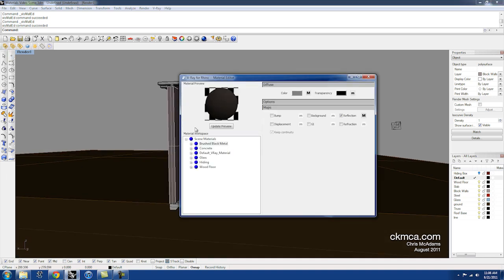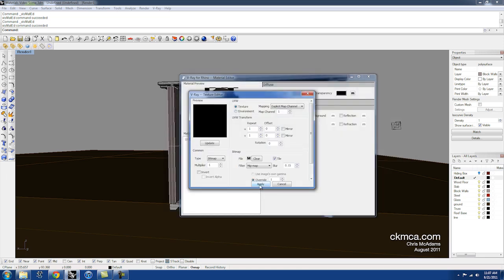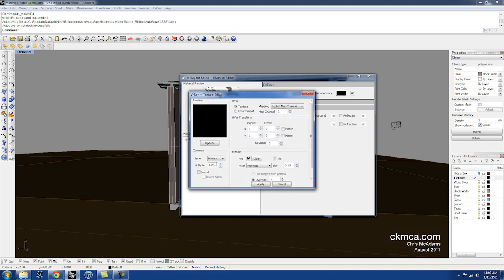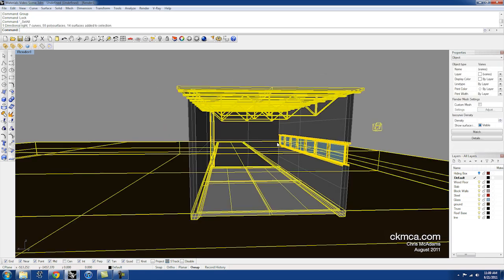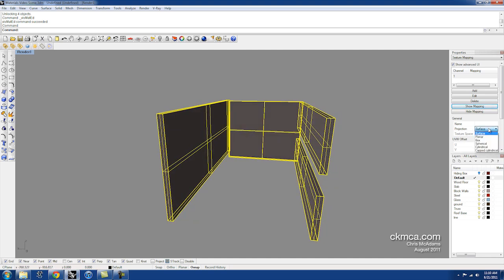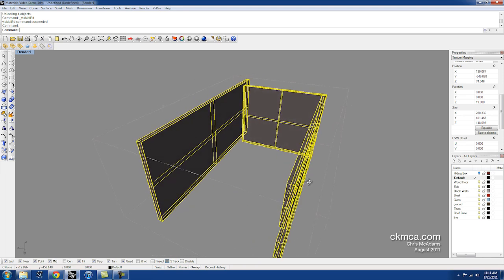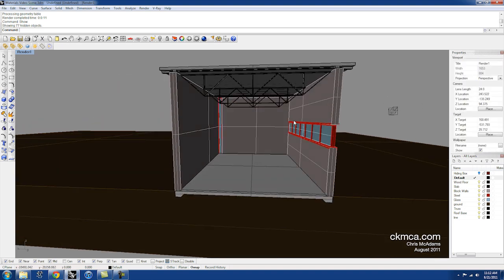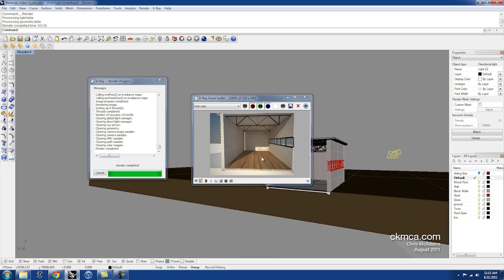[Advanced Materials] Part 2 - Texture Mapping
Advanced Texture Mapping Technique for Vray for Rhino.